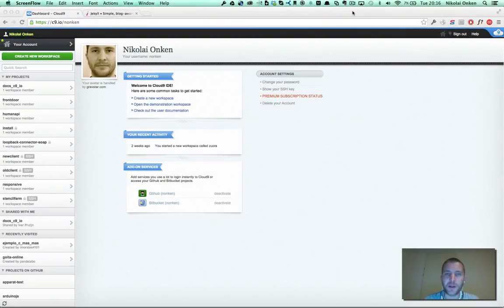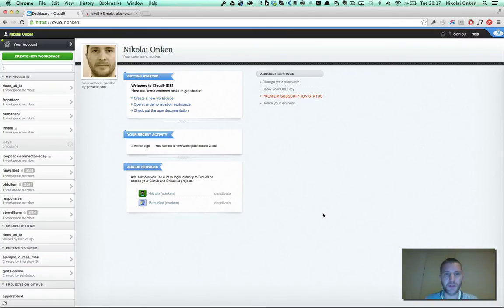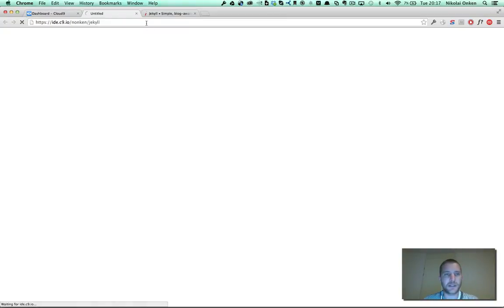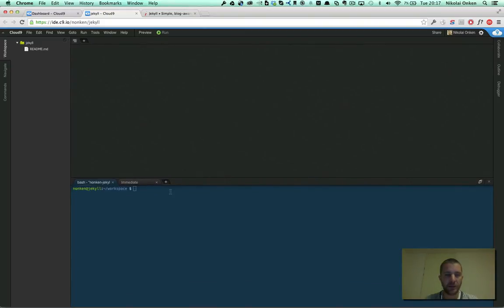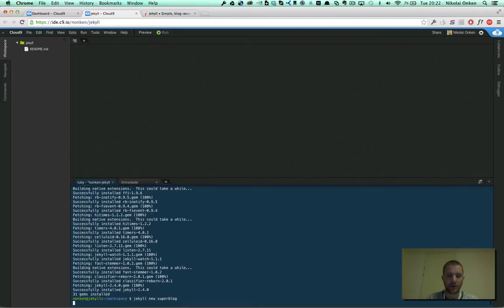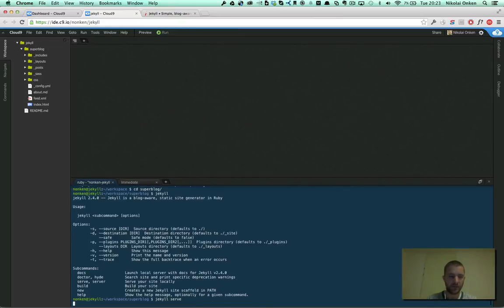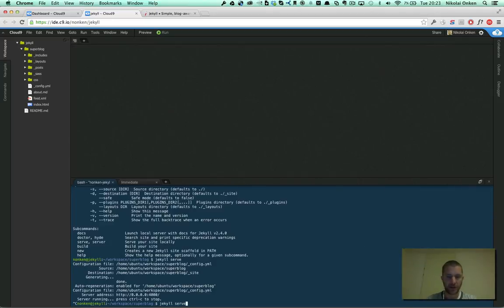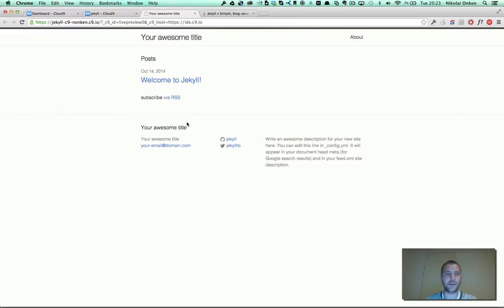Setting up Jekyll on Cloud9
This video shows how you can get started with Jekyll in just about 2 minutes :)